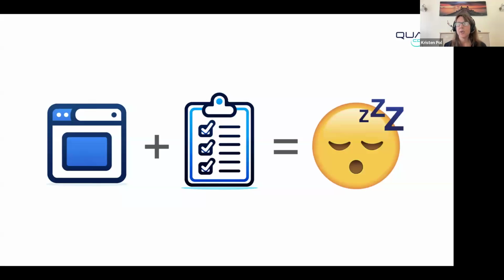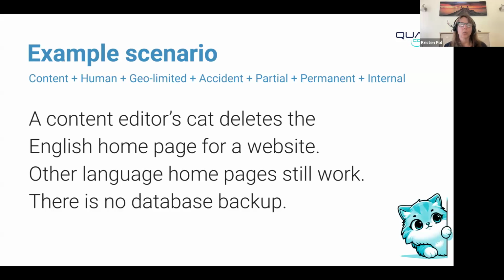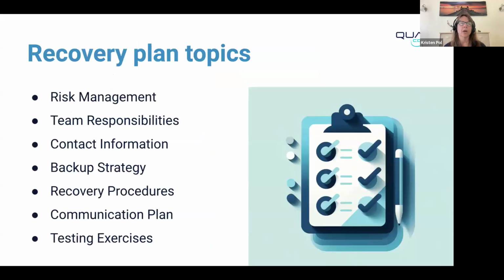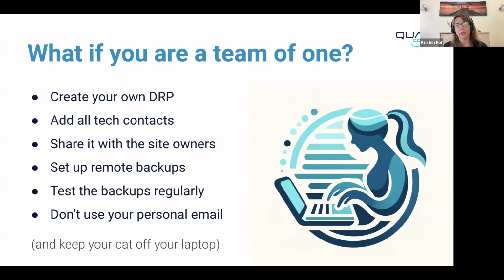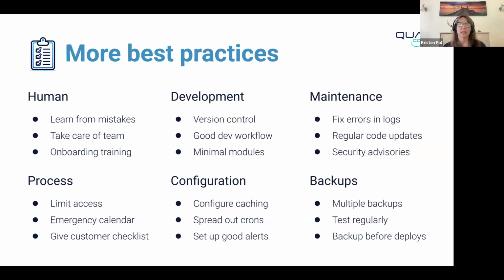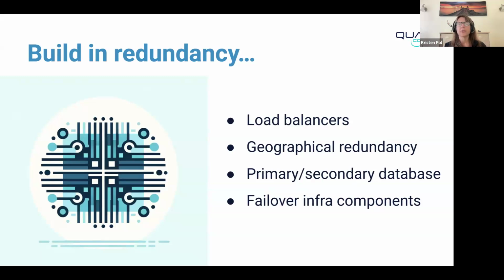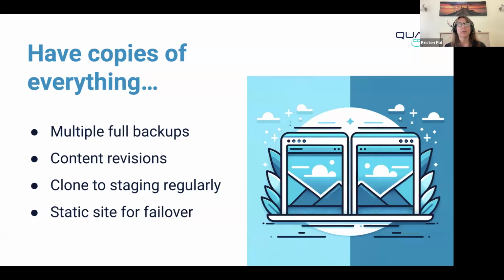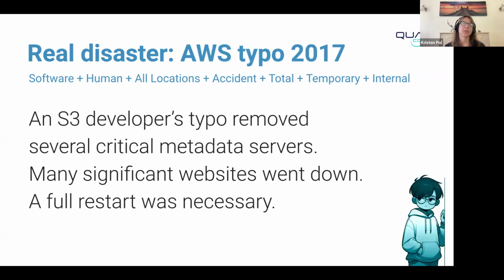Website failover and disaster recovery strategies to help you sleep better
Failure happens. We’ve all experienced failure, and it's not fun. But, it does give us the opportunity to learn and, ideally, to plan better for the next time disaster strikes.

The web technology stack is ripe for failure because there are often so many pieces at play. Web servers, database servers, content management systems, third-party plugins, caching layers, networks, DNS… not to mention all the people who can bring a website down with the touch of a finger.

Those of us in charge of keeping websites running need to mitigate against potential disasters as best we can so we don’t get a panicked call in the middle of the night.

So let’s talk about…

Scenarios that bring websites down
Disaster planning so you are as prepared as possible
Best practices to lower risks and increase resilience
Monitoring and testing your website for vulnerabilities
Failover and disaster recovery options and strategies
With the right preparation, tools, and oversight, you can sleep better at night!